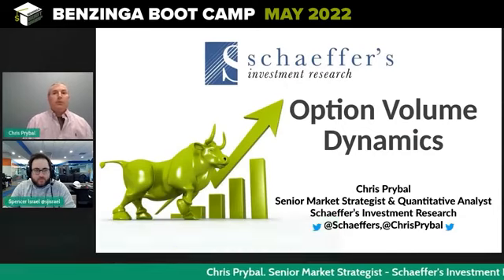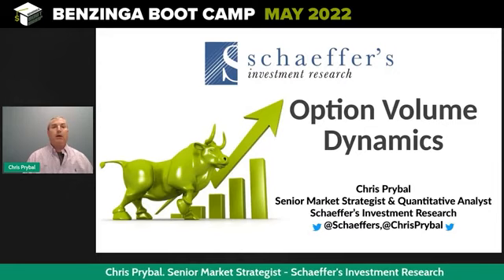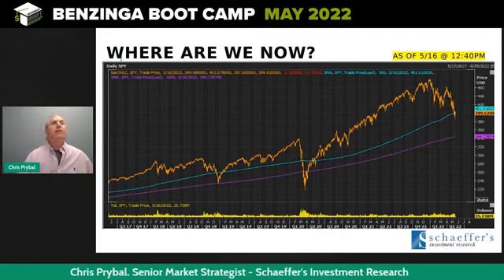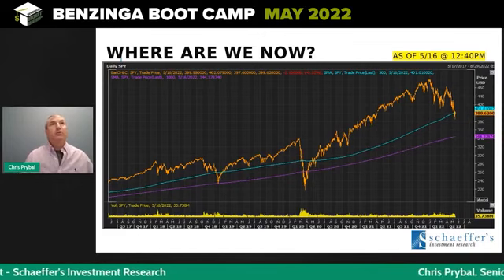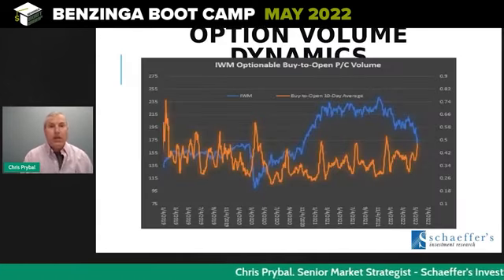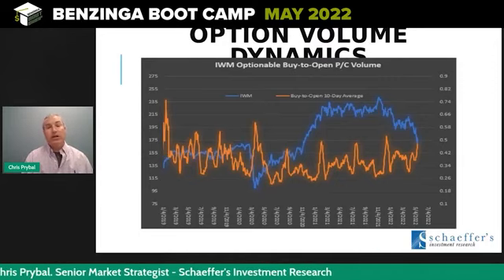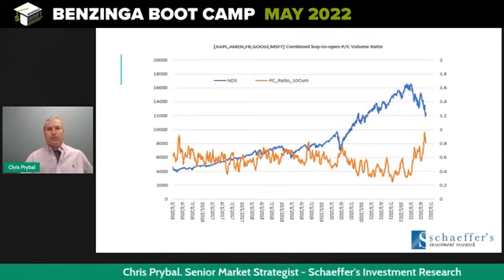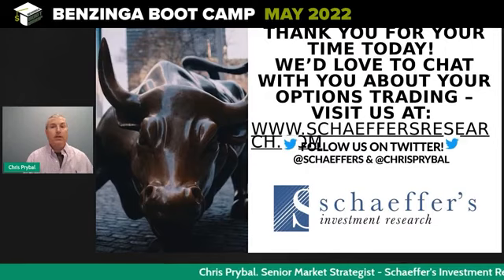Senior Market Strategist Breaks Down Option Volume Dynamics in Today's Market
Chris Prybal, Senior Market Strategist at Schaeffer's Investment Research, joined Benzinga's May Boot Camp focused on UNDERSTANDING OPTIONS VOLUME DYNAMICS!

Schaeffer's Investment Research is a privately held publisher of stock and options trading recommendations headquartered in Cincinnati, Ohio. Founded by CEO Bernie Schaeffer in 1981, we're celebrating over 40 years at the forefront of the thriving options industry. From our flagship Option Advisor newsletter to our expertly curated array of real-time trading services, we've got options for every investor.

Still feeling hesitant about options and want to continue learning? Sign up to receive Schaeffer's free stock market news bulletins. We publish up-to-the-minute articles throughout each trading day, along with broader stock market forecasts and analyses on a weekly basis. Click here to review all of your options and sign up FREE today

- Bernie Schaeffer & the Schaeffer’s Investment Research Team